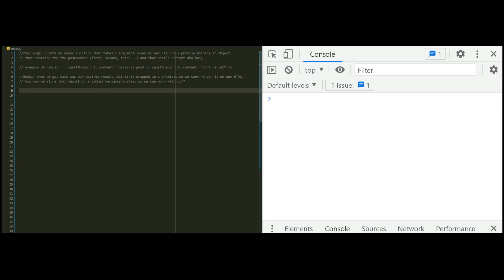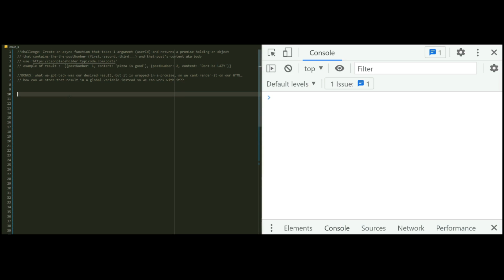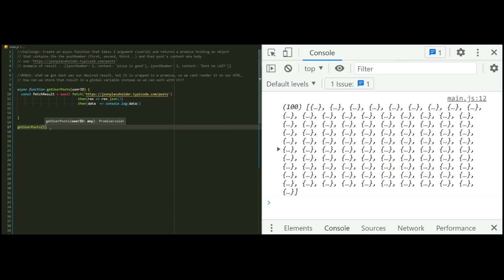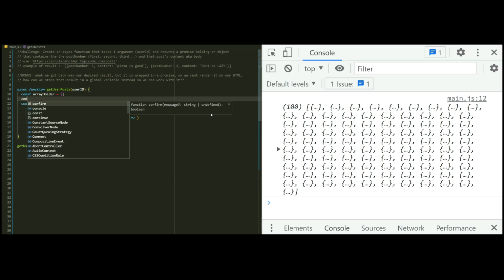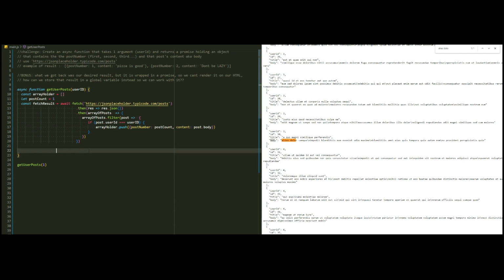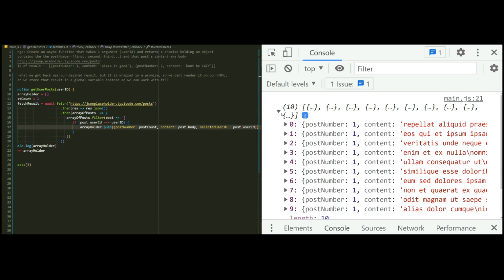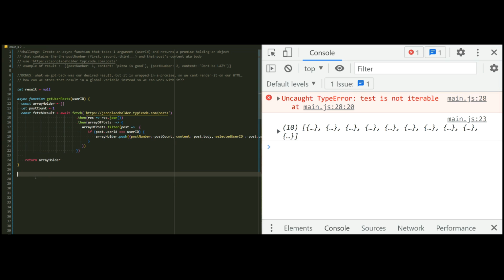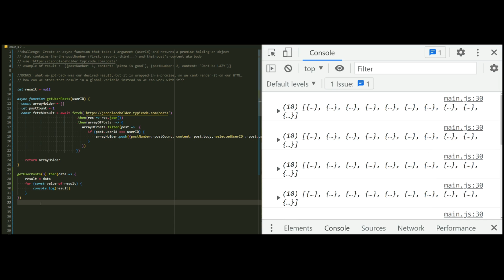[13] Fetch with Async Challenge and Solution